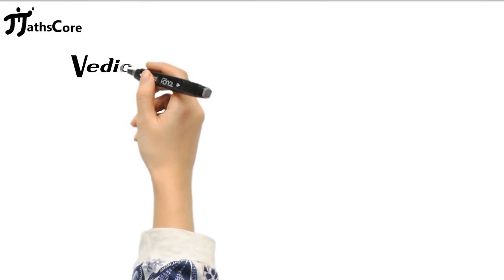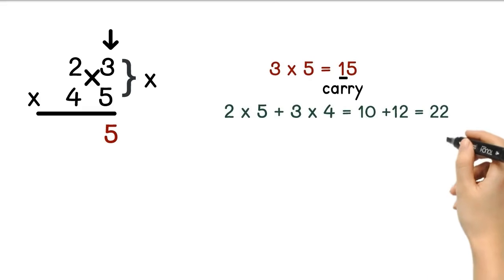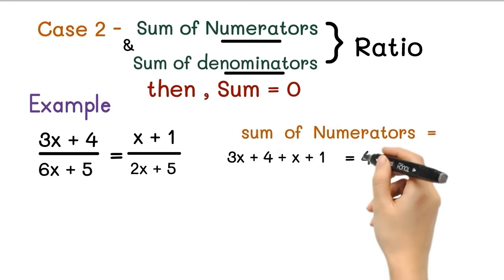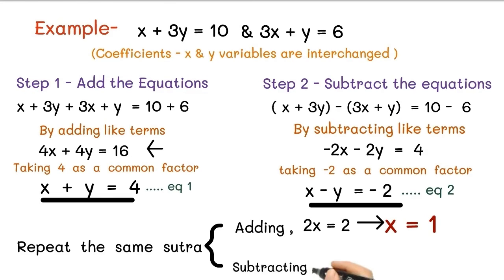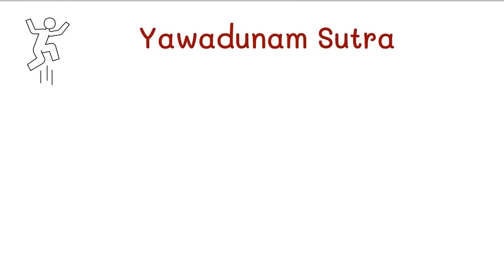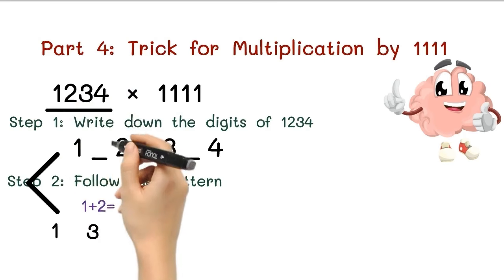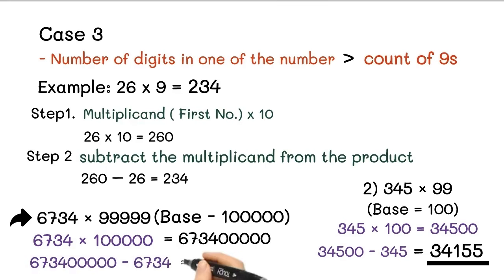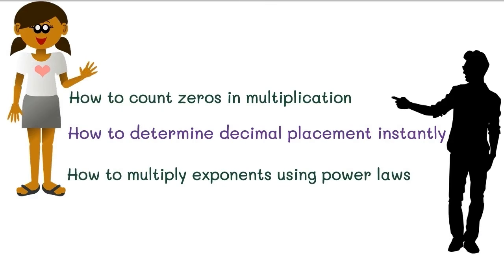Can You Multiply 964 × 999 in Seconds? | 16 Vedic Maths Sutras Decoded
🔥 Master All 16 Vedic Maths Sutras in ONE Shot! 🔥

Want to solve maths problems faster than a calculator? 🚀
In this power-packed video, we break down all 16 Vedic Maths Sutras with simple meanings, practical applications, and step-by-step examples!

📚 Whether you're preparing for board exams, competitive exams, or just want to boost your calculation speed, this video is your ultimate guide.

✨ What You’ll Learn in This Video:
✔️ All 16 Vedic Maths Sutras explained in simple language
✔️ Real-life applications in algebra, multiplication, squares & more
✔️ Shortcut tricks to solve problems in seconds
✔️ Step-by-step practical examples for better understanding
✔️ Improve speed, accuracy & confidence in maths

👉 Save time in exams
👉 Impress with lightning-fast calculations
👉 Build strong maths concepts
👉 Perfect for Class 8–10, SSC, Banking & Competitive Exams

🎯 Perfect For:
Students | Competitive Exam Aspirants | Maths Lovers | Beginners in Vedic Maths

💬 Challenge for You:
Can you solve 964 × 999 in under 5 seconds after watching this? 😏

🚀 Stay Curious. Keep Practicing. Become Unstoppable in Maths!